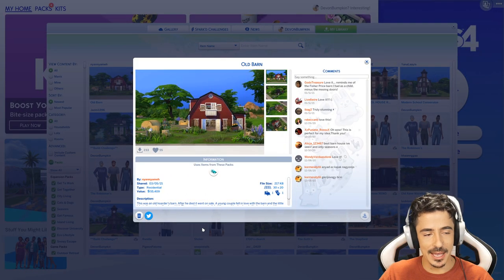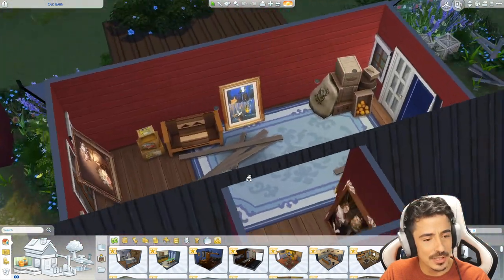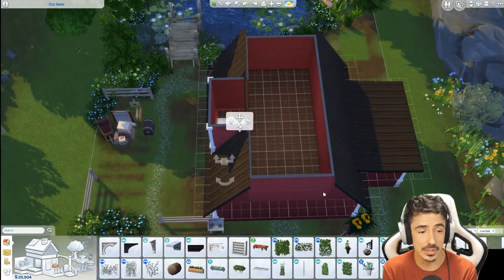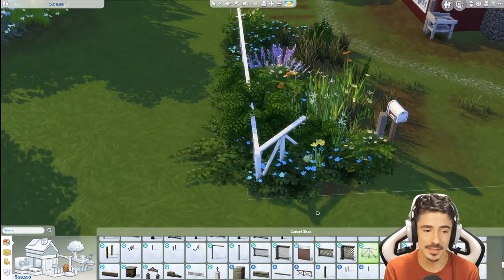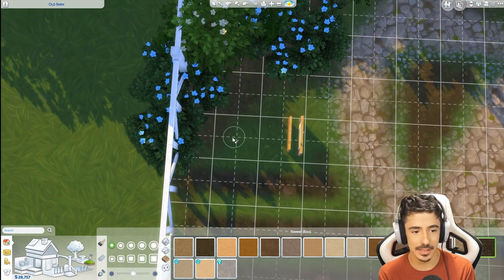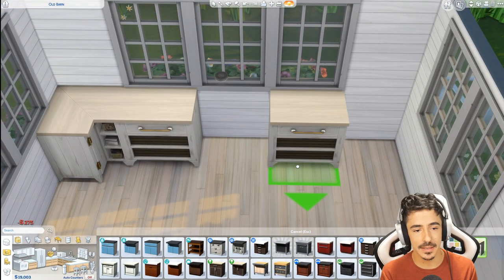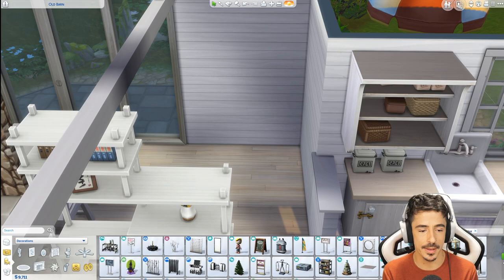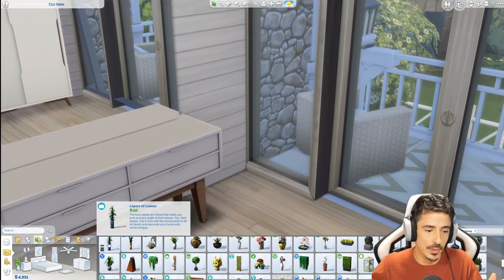Old Barn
Happy Friday DARLINGS!

We're back with another DesignMeDevon We take on a red Scandinavian style barn, turning it into a small home with a budget of $30K.. (that we did go over slightly lol) Have a great weekend everyone!!

Live on Twitch Mondays, Wednesdays and Fridays at 7PM GMT